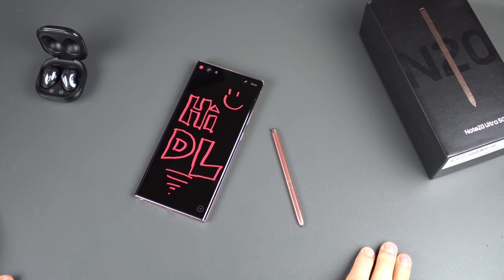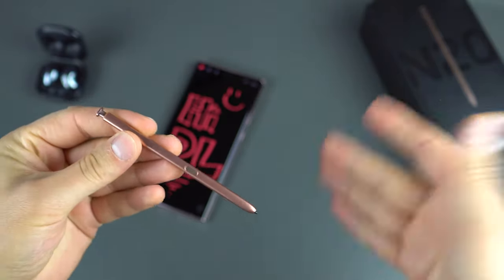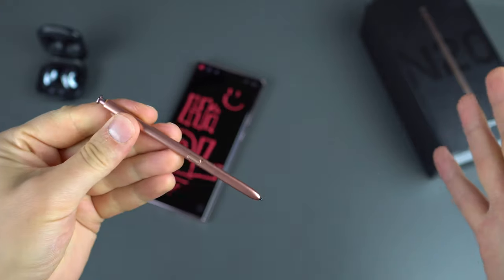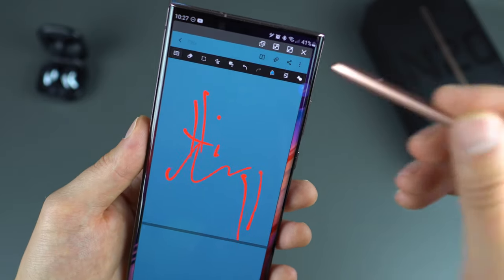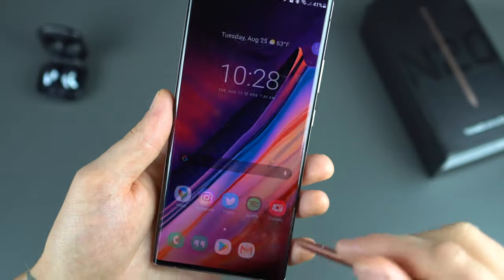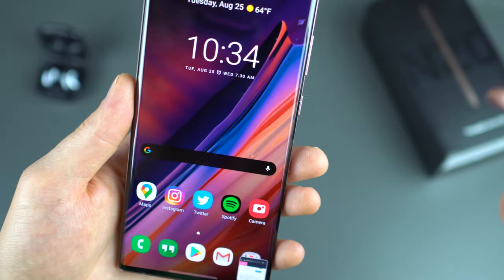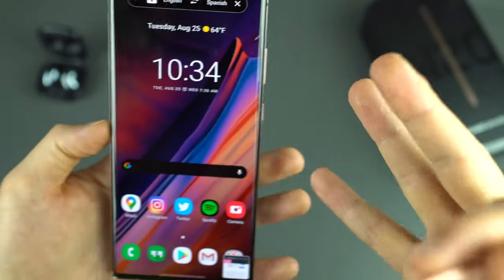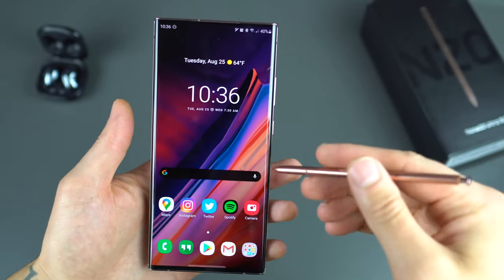Galaxy Note 20 Ultra: S Pen Tips and Tricks!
Just like the device (Galaxy Note 20 Ultra) it's paired with, the S Pen has been getting upgrades every year, so it's time to revisit Samsung's stylus device and go over the latest and greatest features. In this video, we'll go over remote playback capabilities, Air Actions (gestures), customizing your S Pen shortcuts, and my personal favorite -- creating GIFs!